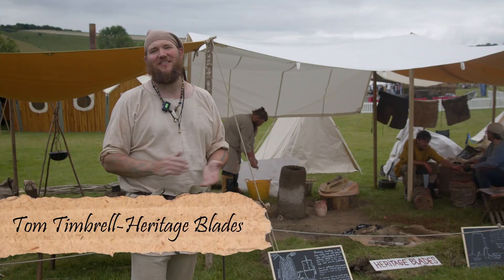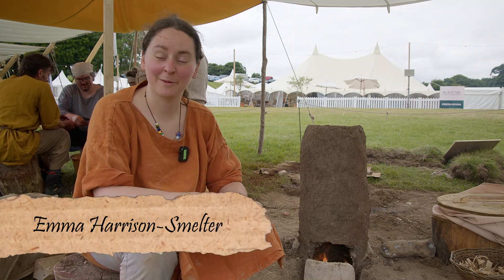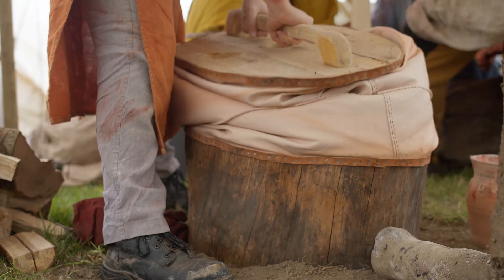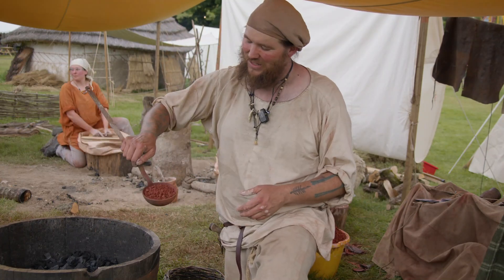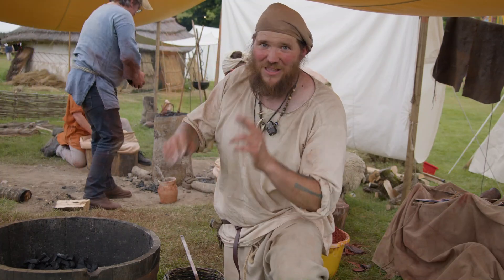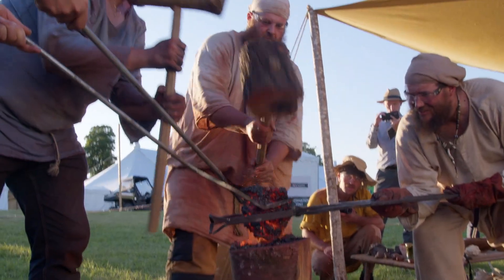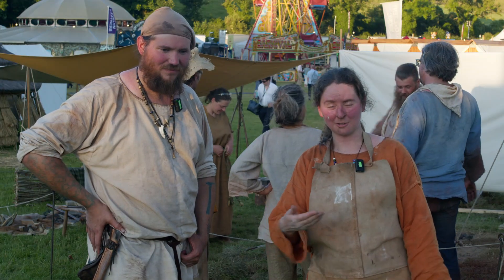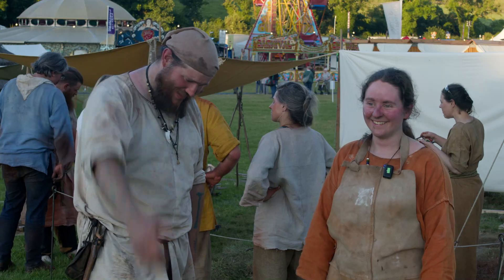Smelting Iron From Rocks (Bloomery Iron)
Part of the "Swords from Stones" project at Chalke History Festival where we attempt to smelt iron in a field in Wiltshire while only using Iron Age technology.

While we wanted to show how labour intensive it was to produce iron during the Iron Age in Britain, a key focus was to demonstrate the community aspect of this process.

 The vast majority of the team had never met each other before but, over the course of the week, built a great camaraderie through the building of the furnace, the processing of the ore and the shared labour of the smelt.

It was a great pleasure to witness and be involved with such a team and now, we get to share a small part of that with you all.